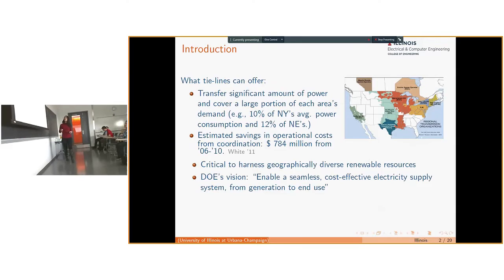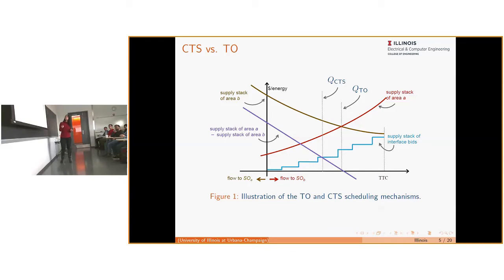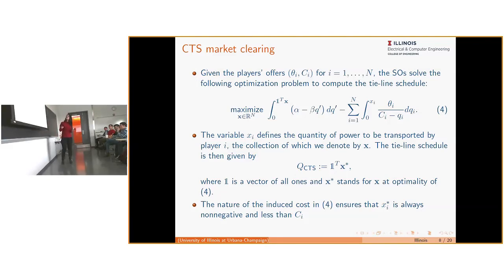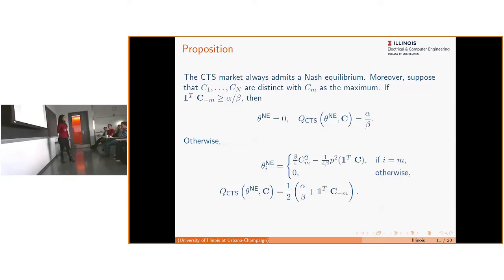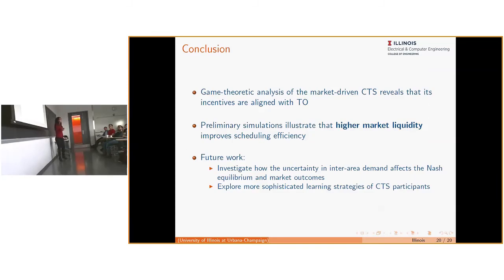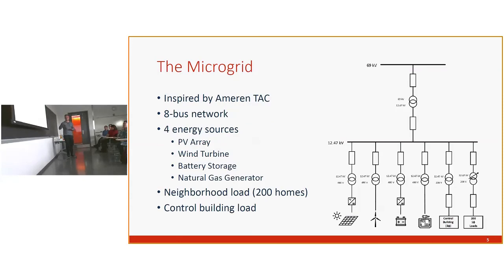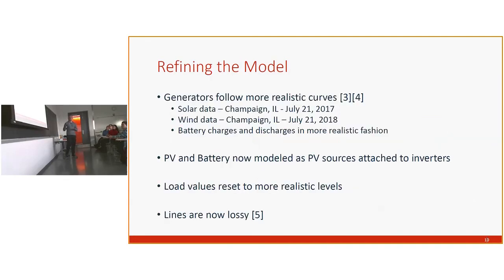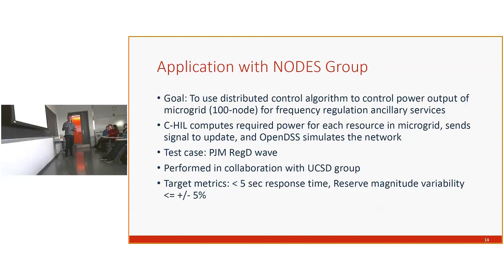March 4, 2019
Seminar on March 4, 2019

(1) "Coordinated Transaction Scheduling in Multi-Area Power Systems with Strategic Participants" by Mariola Ndrio

(2) "An OpenDSS Implementation of a Generic Municipal Microgrid for Co-Simulation" by Christopher G. Sain